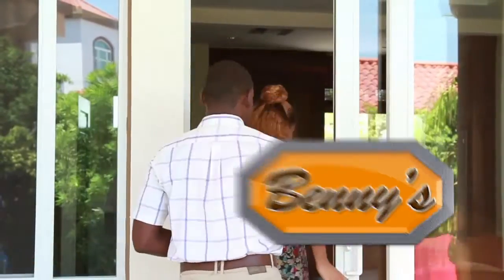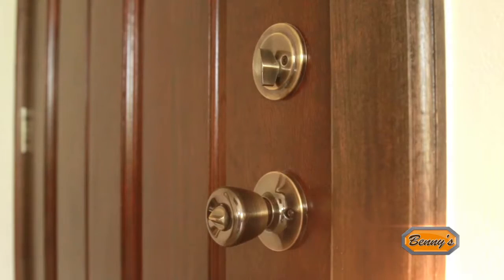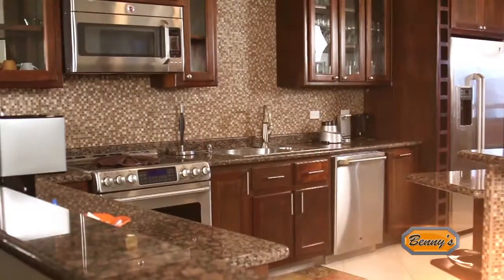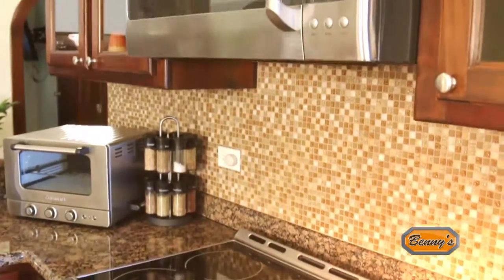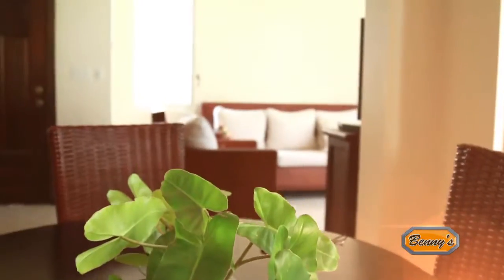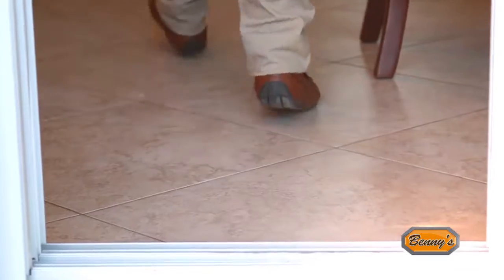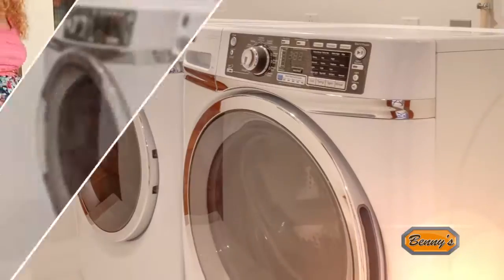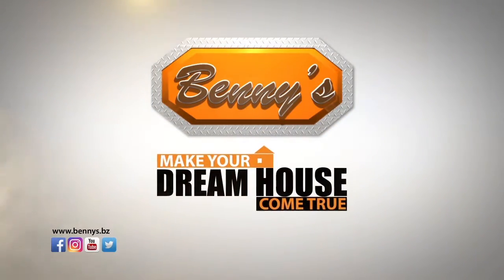Benny's Dream Home NEW Audio